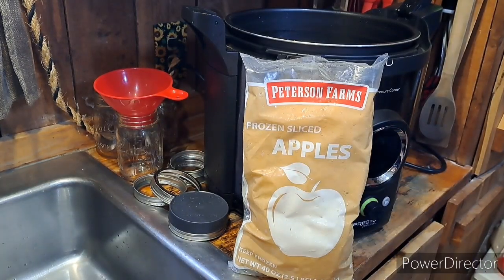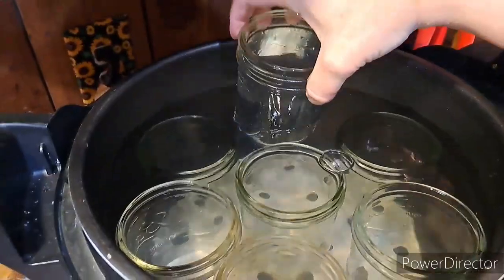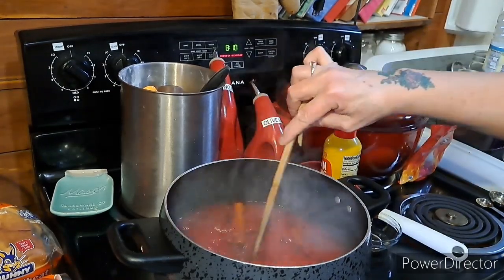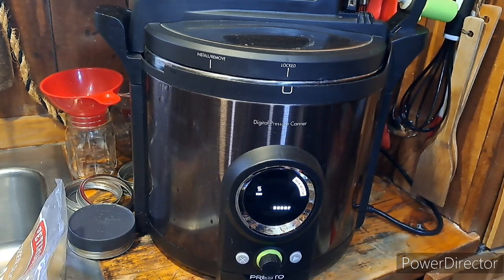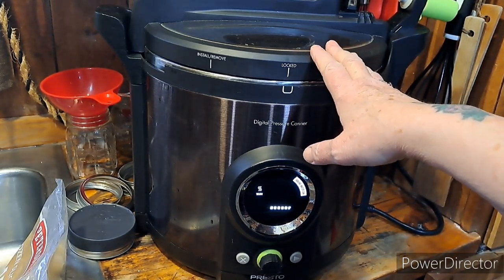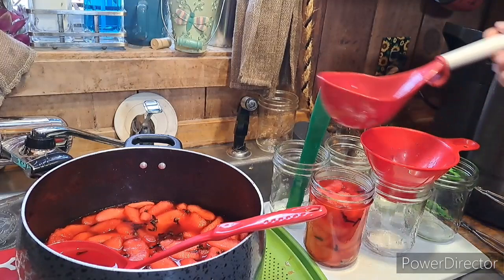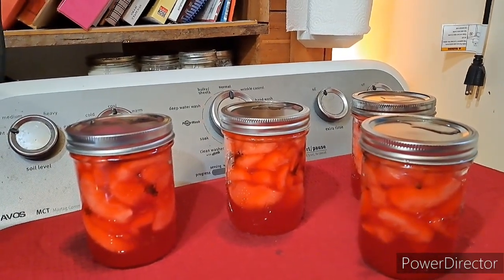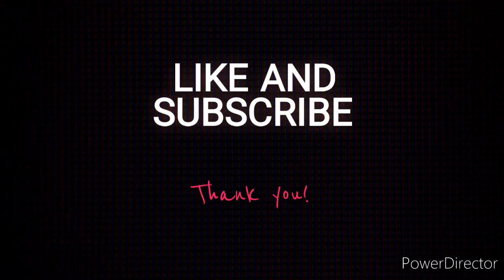Cinnamon Red Hots Apples Tutorial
Cinnamon Red Hots Apples -

*AMAZON PRODUCT LINKS -- Products I Use --

* Her Harmony Menopause Herbal Pills (I TESTIFY TO THESE!!)

* Battery Daddy Smart Storage System Case

((PREPPING/CANNING ITEMS))

*Presto Precise Digital Pressure Canner -

* Amazon Basics Enameled Cast Iron Covered Round Dutch Oven, 7.3 - Quart, Red

*Prepworks by Progressive Canning Scoop, Nylon

* Mason Jar Opener Tool

* Wallaby 100 Count Mylar Bag BUNDLE

*Cheesecloth, Grade 100, 20x20Inch Hemmed Cheese Cloths for Straining Reusable

*Canning Jar Lifter, Canning Tongs Jar Lifter

*EPackage Supply Set of 6 Buckets (5 Gallon), Lids, mallet & lid opener
Buckets & lids only

* Warner 5- Gallon Plastic Bucket Opener Large

* GreenSpark Fire starters 70 Pcs Natural

* Mini Ash Buckey with Shovel & Lid for wood stove / fireplace

* Sunnydaze 2-Foot Firewood Log Rack

* 3 Blades Heat Powered Stove Fan for Wood Stove

* Humidifying Iron Kettle for wood stove or stovetop

* Paracord Planet 250 Ft Paracord Spool

**  Auguson Farms Butter Powder 2 lbs 4 oz No. 10 Can

** Auguson Farms Vegetable Stew Blend 2 lbs 0.5 Oz

**  Native Vanilla Grade B Tahitian Vanilla Beans

** Watkins Gourmet Spice Tin Pure Ground Cinnamon 6 oz Tin

** Mrs. Wages Medium Spicy Salsa Seasoning Mix, 4 oz (6 Pack)

*  Home Basics Tea Kettle

* Prepworks by Progressive Canning Funnel for Regular and Wide Mouth Jars

* Ball freshTECH Electric Water Bath Canner and Multi-Cooker

* PUR PLUS Faucet Mount Filtration System 3-in-1

*  AquaCrest Replacement Filters for PUR System

*Swiffer Power Mop Refill Solution - 2 Pack bottles

* Swiffer WetJet Multi-Purpose Floor Cleaner Solution with Febreze Refill Lavender Scent - 2 pack bottles

* Microfiber Spray Mop Pads, Compatible with Swiffer PowerMop (5 Pack)

* Solar Portable Shower Bag, 5 Gal/20L

* Large Self Warming Pet Bed - Indoor/Outdoor  29x19.6

* Portable Aqua Water Purification Tablets with PA Plus - 2-  50 ct bottles

* Large Dog Bed (Our dogs have this one) (30" x 24" x 9")

* Securityman 2-in-1 Door Security Bar & Sliding Patio Door Security Bar (2 Pack)

* Vacplus Septic Tank Treatment 12 Pcs for 1-Year Supply

* 6 Pack Reading Glasses Blue Light Blocking ((I wear these))

* Dr Infared Heater Portable Space Heater, 1500- Watt, Cherry

and leave a Thumbs Up 👍

🛍 🛒 My Etsy Shop

📬 To send SNAIL MAIL --
Dragonflyz Prepstead
Willow Springs, Missouri
65793

dragonflyzcreationscd